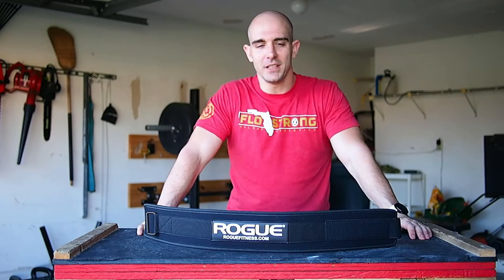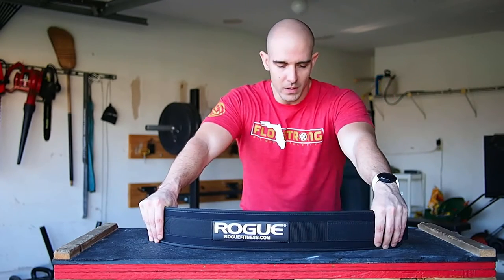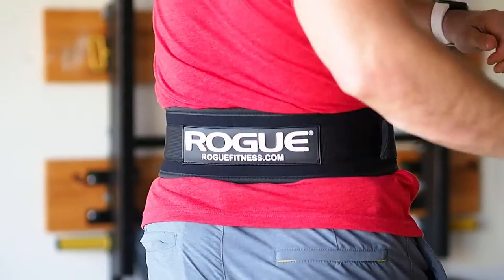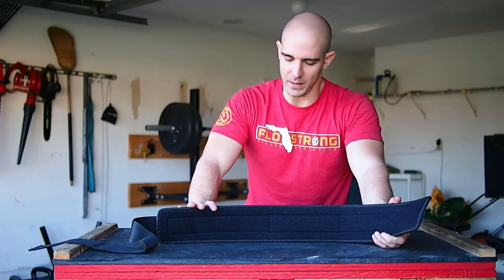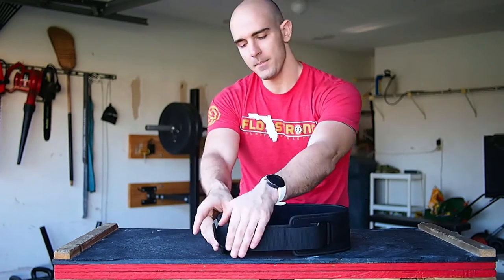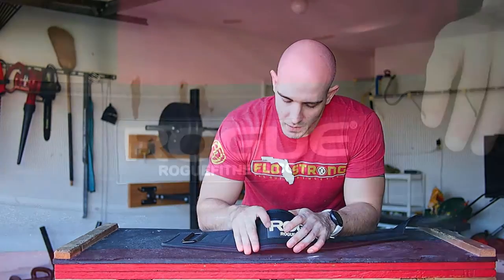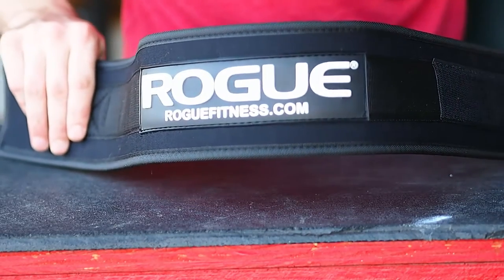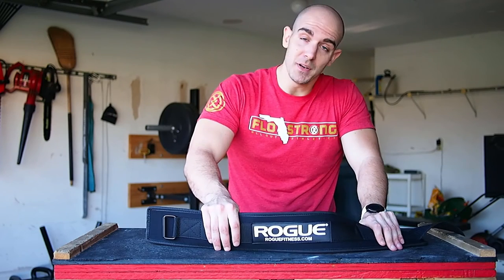FIRST IMPRESSION - ROGUE 4" NYLON WEIGHTLIFTING BELT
It's hard to be disappointed in a $19 weightlifting belt, especially when it falls into Rogue's 3 ships from promotion.

RFRTEAM.COM